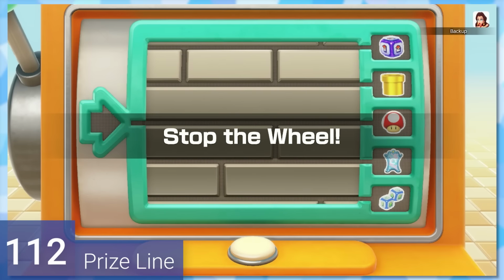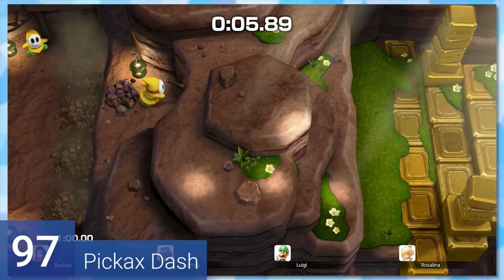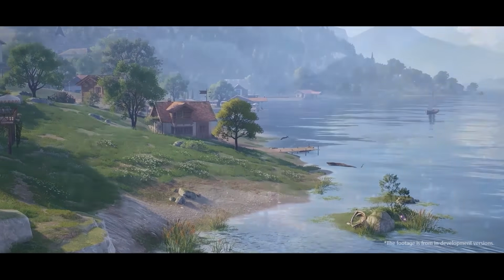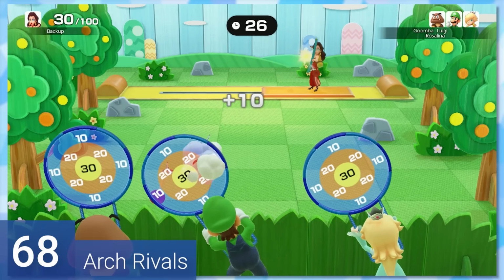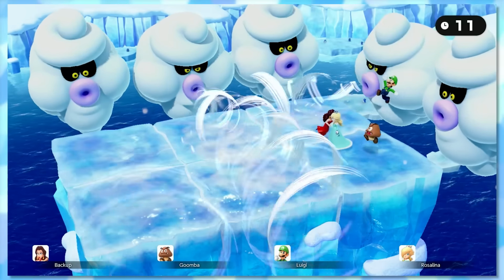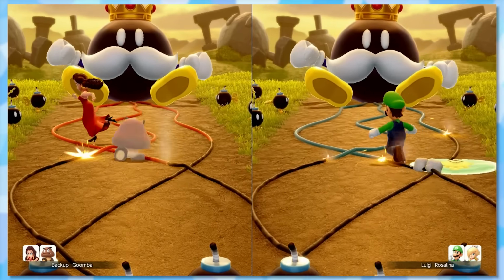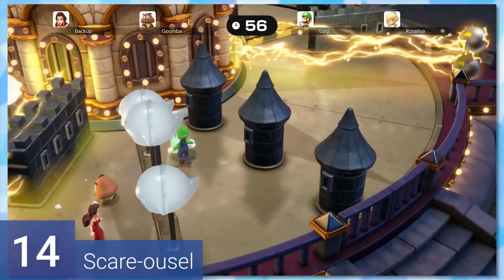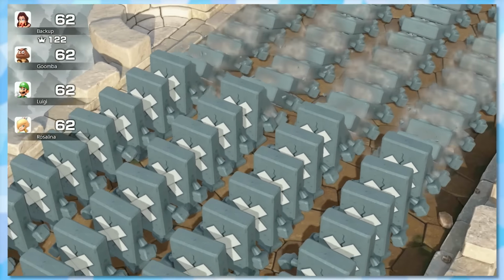Ranking Every Super Mario Party Jamboree Minigame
Bathaniel Nandy ► @RealBathanielNandy
Nathaniel Bandy Live ► @NathanielBandyLive

Channel Avatars by @Charriii5